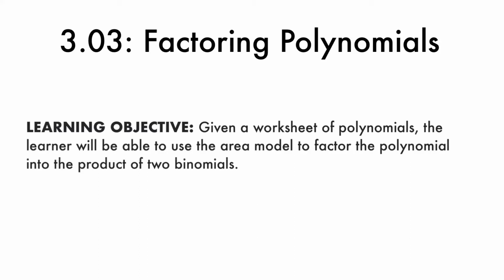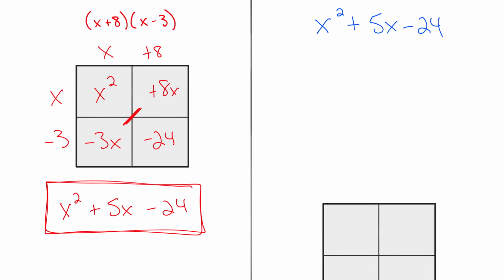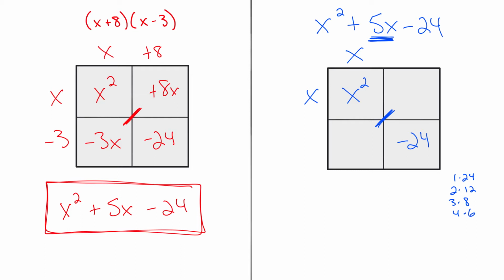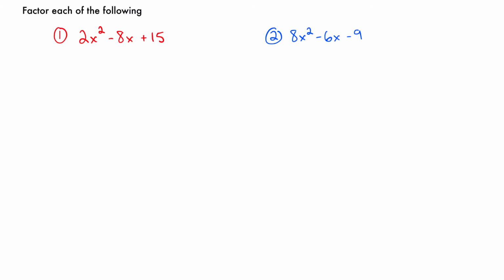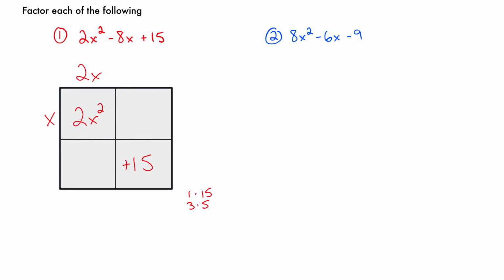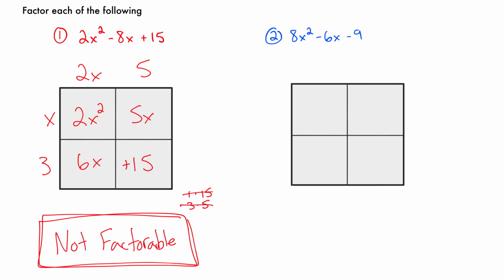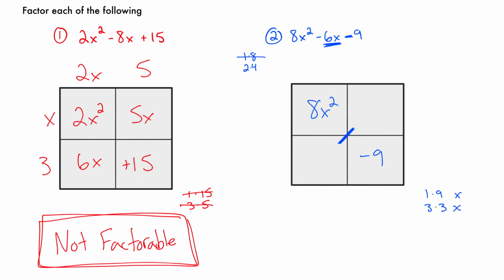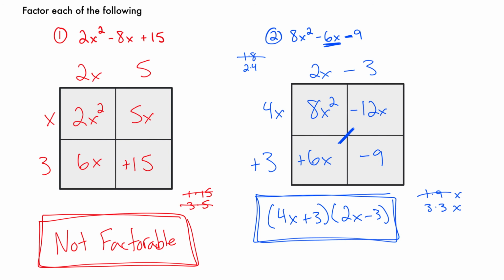A2 3.03 - Factoring Polynomials